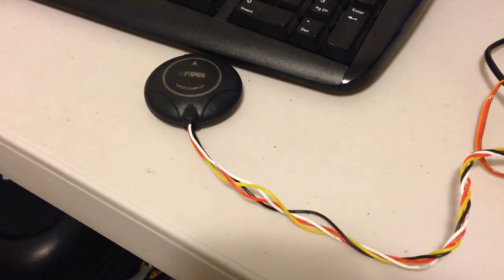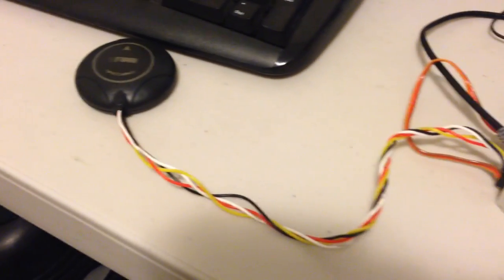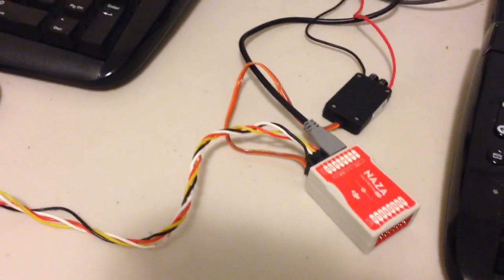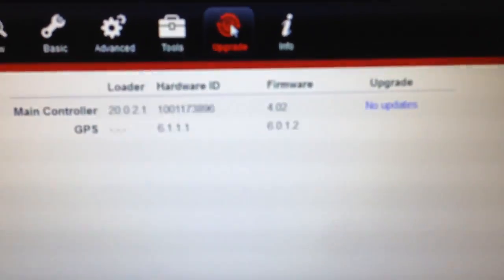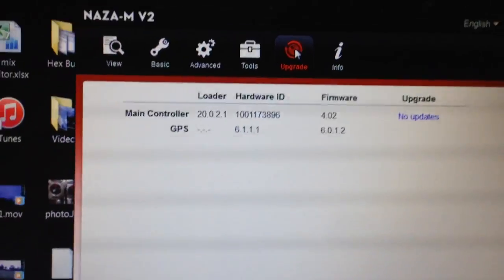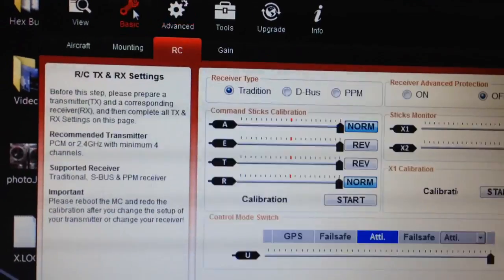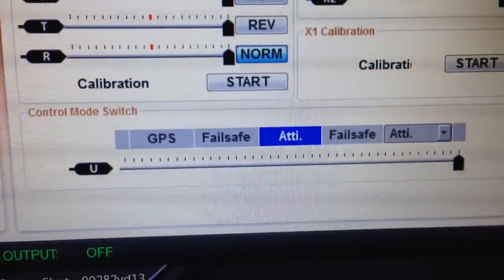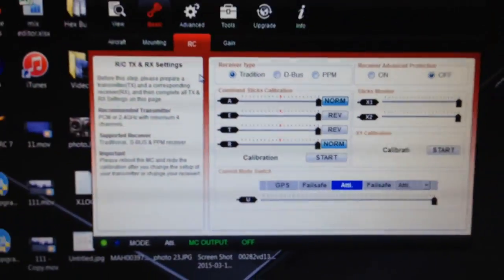Chinese GPS for NAZA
NAZA